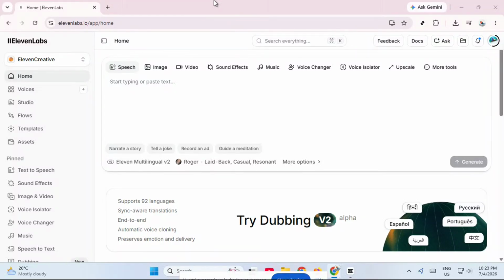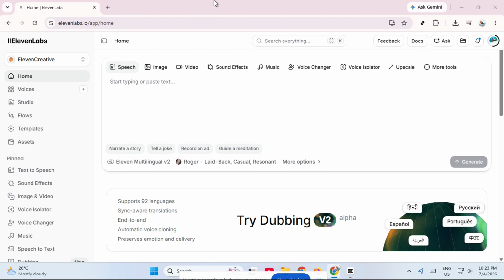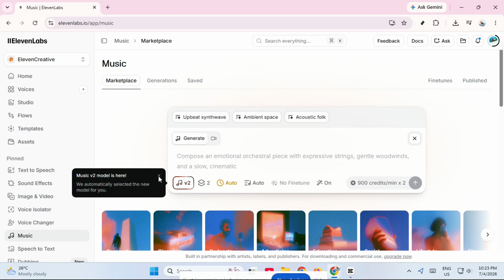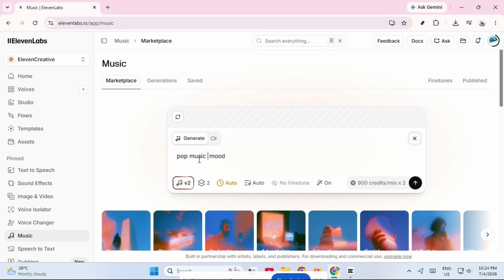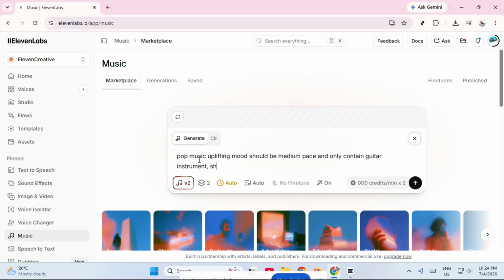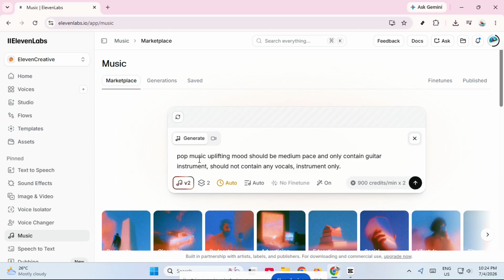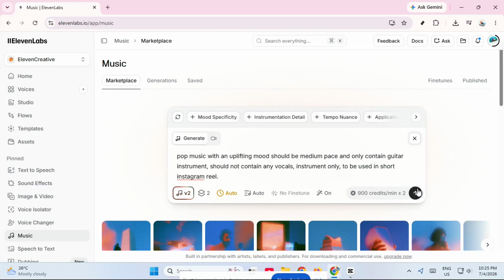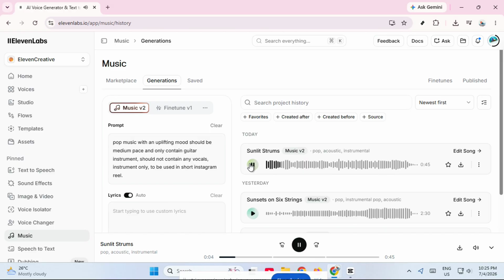How To Generate Music From A Prompt In ElevenLabs (Easy Guide)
Learn how to generate custom music from a prompt in ElevenLabs using the Music feature. This tutorial shows how to write better prompts with genre, mood, tempo, instruments, vocals, and intended use for more accurate AI music results.

🕚Timestamps:
0:00 Introduction
0:24 Open Music From The Left Sidebar
0:41 Write Your Music Prompt
1:51 Click Generate
2:14 Refine Your Prompt For Better Results
2:43 Recap And Outro

✍️What You'll Learn In This Video:
• How To Open The Music Tool In ElevenLabs
• How To Write A Strong Music Generation Prompt
• How To Include Genre, Mood, And Tempo Details
• How To Add Instruments And Vocal Instructions
• How To Specify The Intended Use For Better Results
• How To Generate AI Music From A Prompt
• How To Refine Prompts For More Accurate Tracks
• How To Create Music For Videos, Podcasts, And Content

💡Pro Tips:
• Be specific with your genre and mood to improve the result
• Mention whether you want instrumental or vocal music
• Add the intended use so the track matches your project better
• Try multiple prompt variations to compare results
• Keep prompts clear and focused for more consistent output

🌐 Access ElevenLabs Here:
  elevenlabs.io